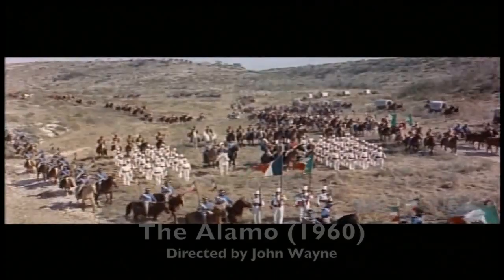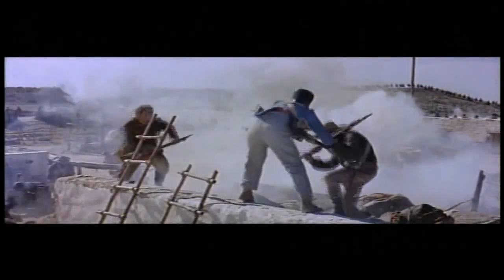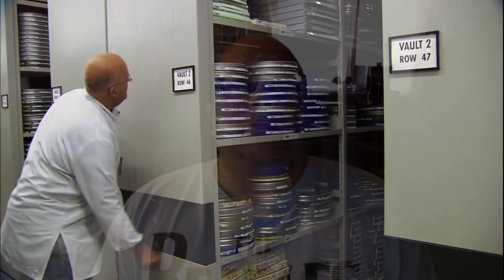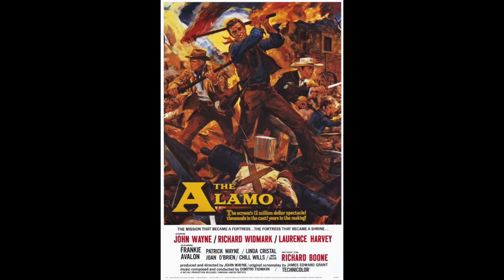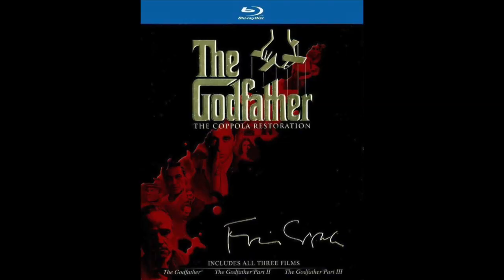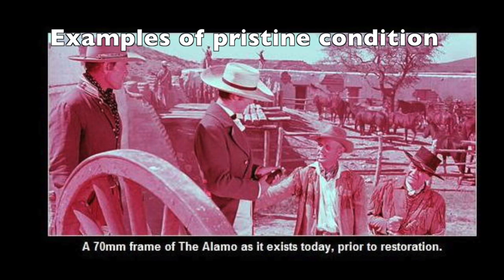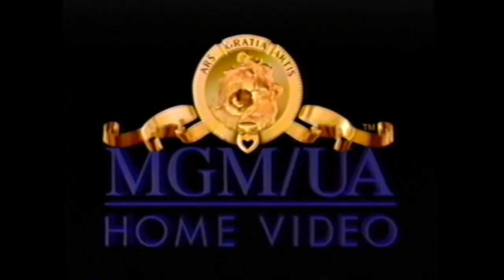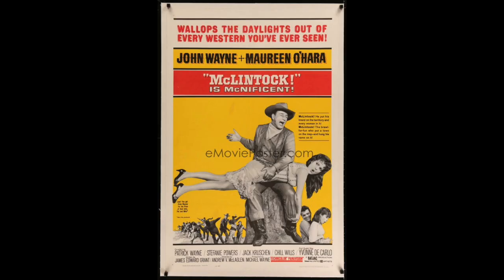Film Corner: Film restoration and The Alamo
A look at film restoration and why a certain studios neglect may turn The Alamo into dust.